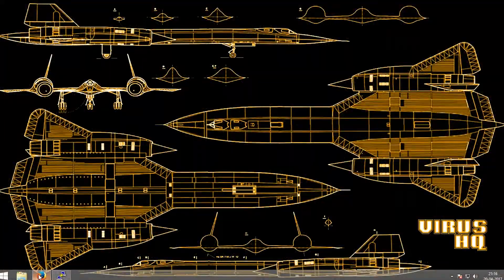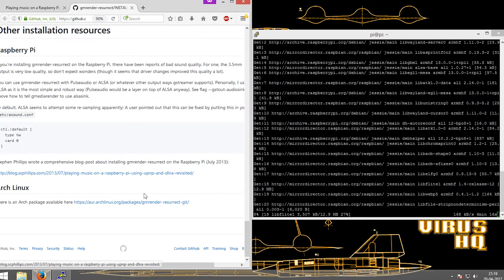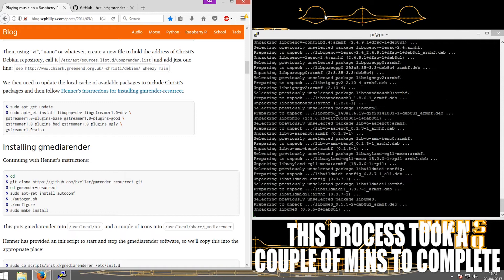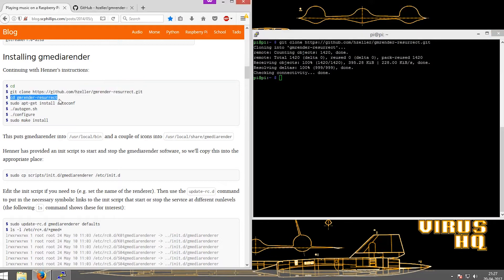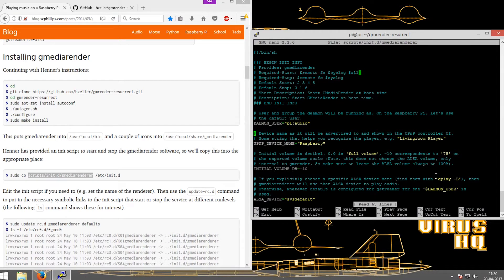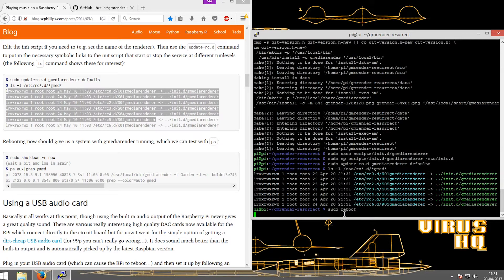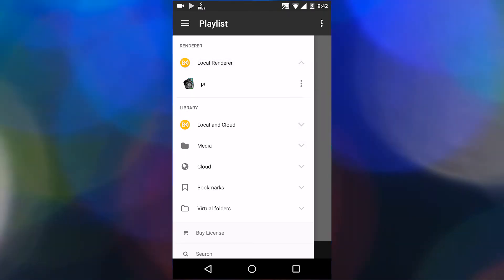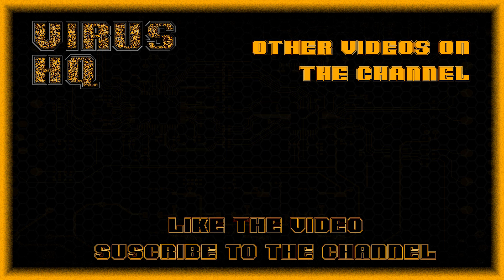Stream music to Wireless BoomBox ft. GMediaRender | Software Pi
This tutorial would enable you to stream media such as audio to the raspberry pi and inturn use it as a wireless boombox.
GMediaRender is a UPnP™ media renderer for POSIX®-compliant systems, such as GNU/Linux® or UNIX®. It implements the server component that provides UPnP controllers a means to render media content (audio, video and images) from a UPnP media server.
Universal Plug and Play (UPnP) is a set of networking protocols that permits networked devices, such as personal computers, printers, Internet gateways, Wi-Fi access points and mobile devices to seamlessly discover each other's presence on the network and establish functional network services for data sharing, communications, and entertainment. UPnP is intended primarily for residential networks without enterprise-class devices.

Steps to install GMediaRenderer:
$ sudo wget -O \ | sudo apt-key add
$ sudo apt-get install libupnp-dev libgstreamer1.0-dev gstreamer1.0-plugins-base gstreamer1.0-plugins-good gstreamer1.0-plugins-bad gstreamer1.0-plugins-ugly gstreamer1.0-alsa
$ cd
$ cd gmrender-resurrect
$ sudo apt-get install autoconf
$ ./autogen.sh
$ ./configure

Configration file:
$ sudo nano scripts/init.d/gmediarenderer

After configuring the configuration file:
$ sudo cp scripts/init.d/gmediarenderer /etc/init.d
$ sudo update-rc.d gmediarenderer defaults
$ ls -l /etc/rc*.d/*gmed*

After reboot:
$ ps aux|grep gmed